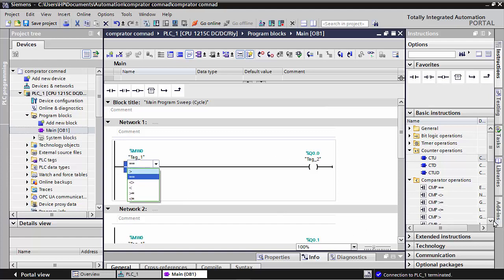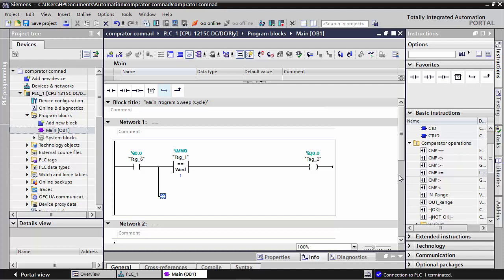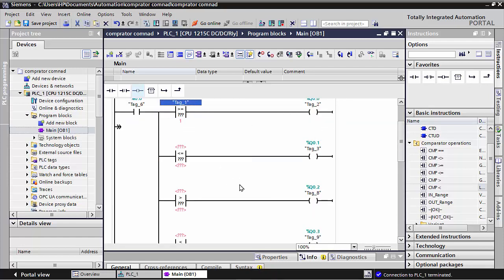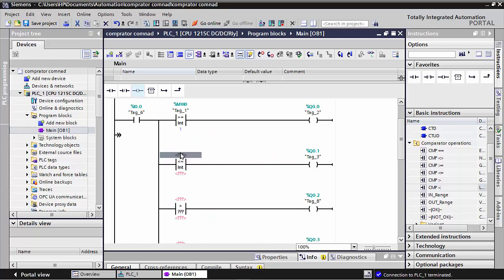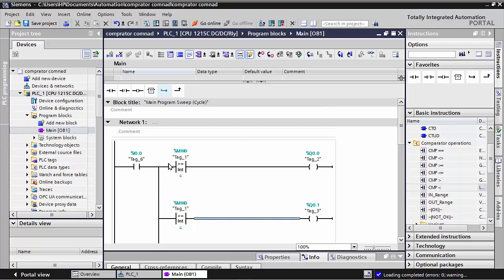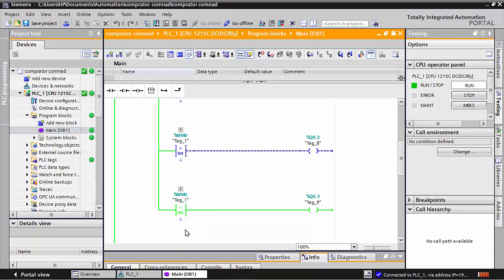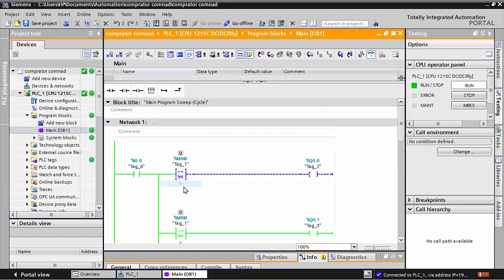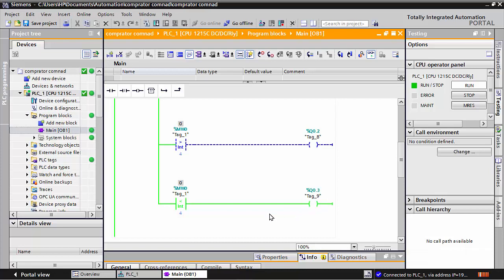Siemens S7‑1200 PLC Tutorial: Greater or Equal and Less or Equal Commands in TIA Portal V16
Learn how to use Greater or Equal (≥) and Less or Equal (≤) comparator commands in Siemens S7‑1200 PLC programming with TIA Portal V16. This step‑by‑step tutorial explains how comparison logic works, how to configure these instructions in ladder logic, and how they can be applied in real automation projects. Perfect for beginners starting with Siemens PLCs and professionals looking to refine their programming skills.

👉 In this video, you’ll discover:

What Greater or Equal and Less or Equal commands do in Siemens S7‑1200 PLC

How to configure and apply these comparator instructions in TIA Portal V16

Practical ladder logic examples for automation control

Common mistakes to avoid when using comparison logic

Tips to optimize your PLC programming workflow

Boost your industrial automation knowledge and master comparator commands in Siemens S7‑1200 PLC programming today!

Always follow your facility's safety protocols, lockout/tagout procedures, and thoroughly test any logic in a controlled, non-production setting before implementing it on live industrial machinery. Incorrect counter logic can lead to unexpected machine behavior.